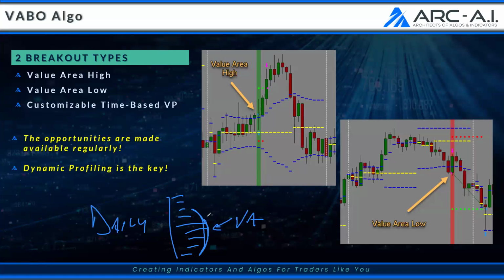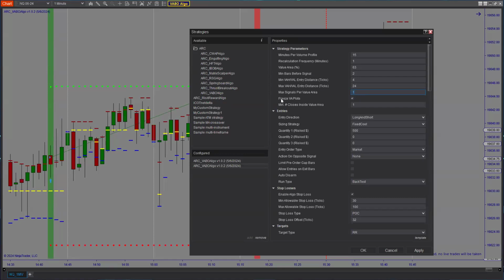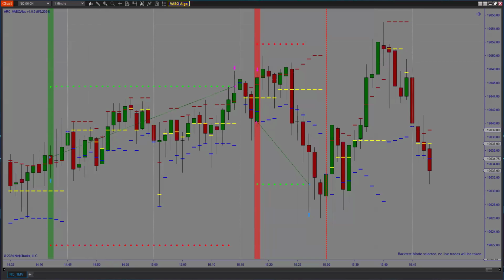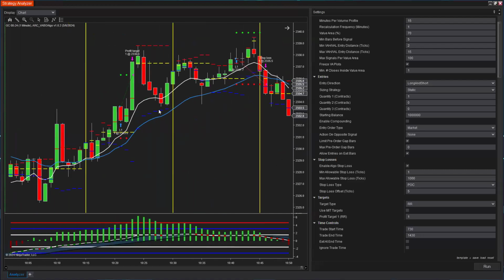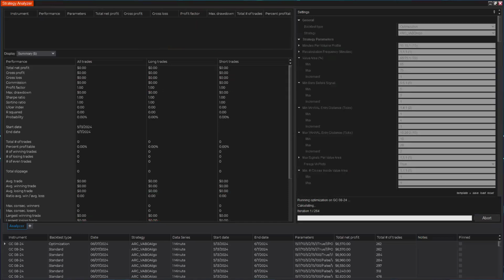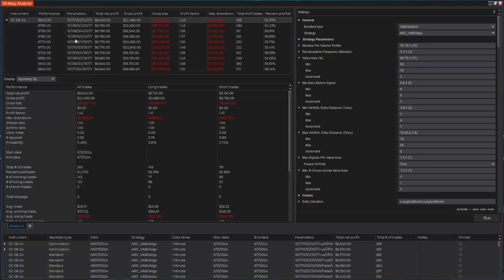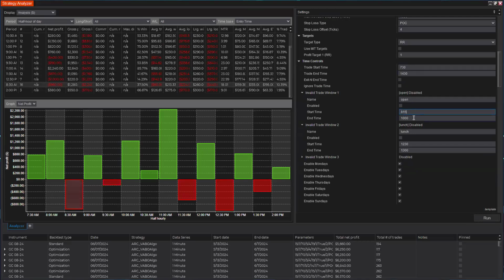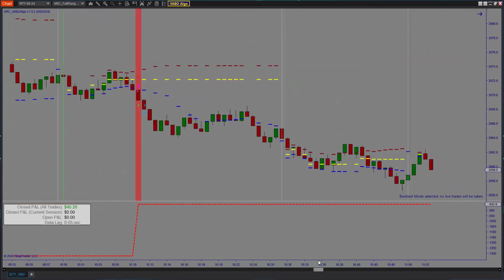VABO Algo ("Value Area Breakout") - AMA (Ask Me Any Training)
Today's VABO Algo AMA Webinar will cover:
▶️ Understanding Volume Profile Levels
▶️ Breaking Down The Trades And Strategies
▶️ Complex Volume Strategies - Now Optimizable!
▶️ Guaranteed Trade Action - Every Day On Every Market!
▶️ Auto Adapting Money Management
▶️ Auto Adapting Position Sizing | $ Risk | % Risk Models
▶️ Prop Firm Trading Templates - Trade Plans
▶️ Insanely Profitable Templates (Backtested & Forward Tested)